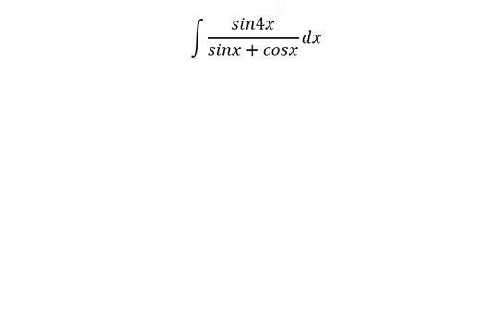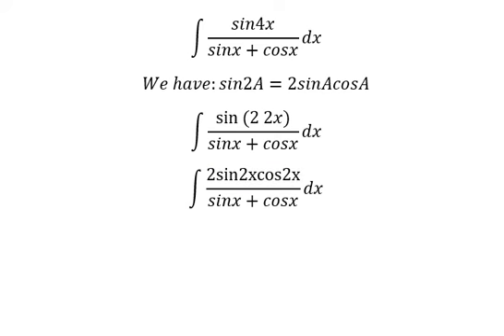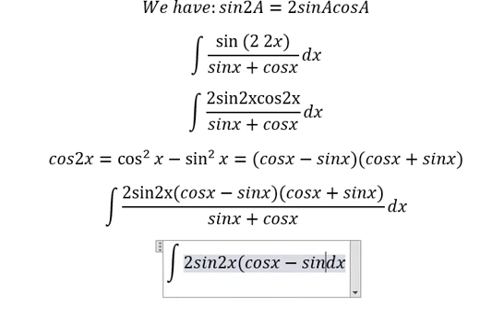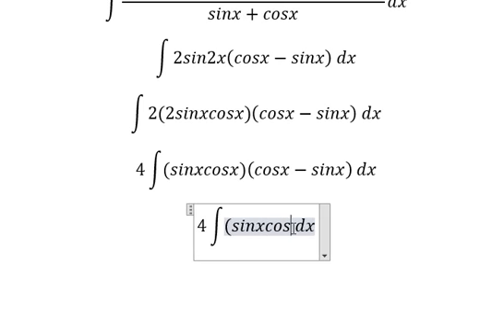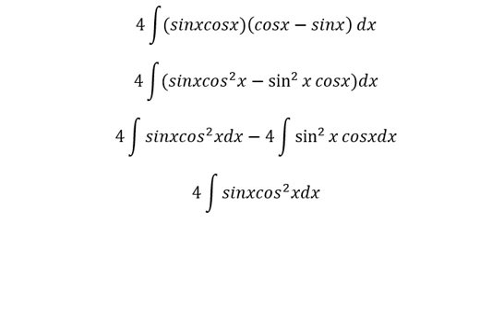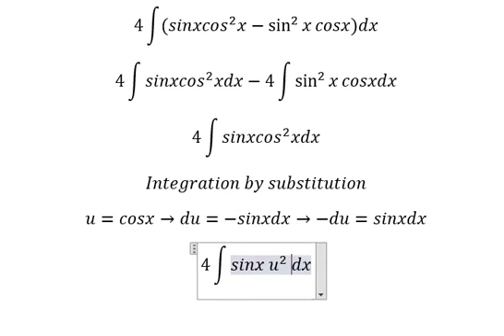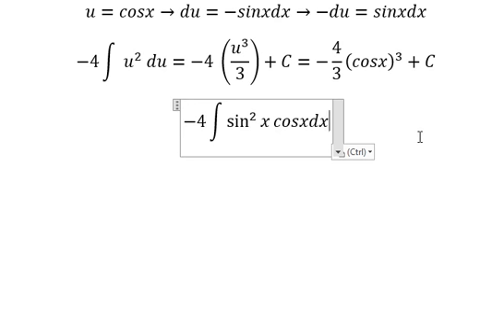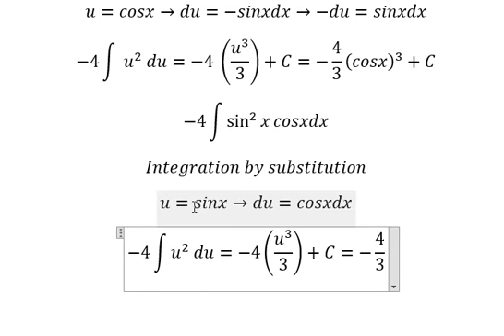Calculus Help: Integral ∫ sin4x/(sinx+cosx) dx - Integration with trigonometry - Substitution